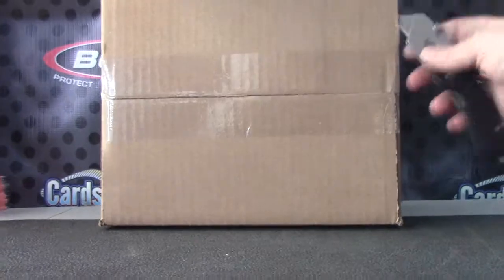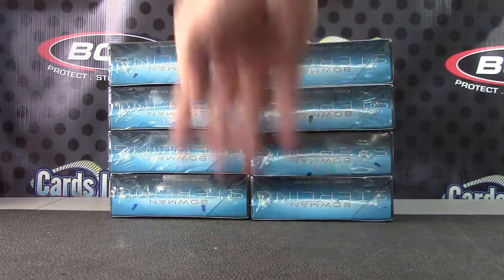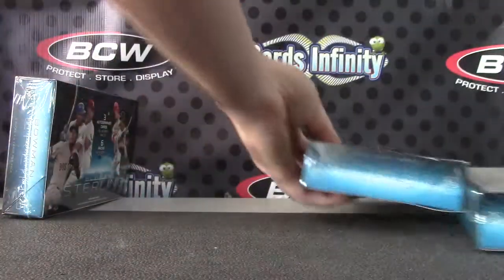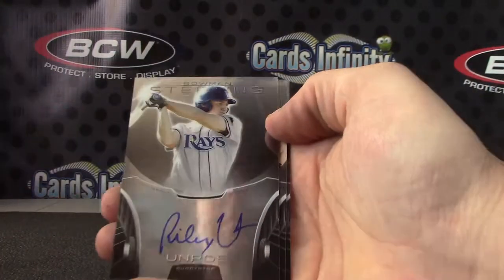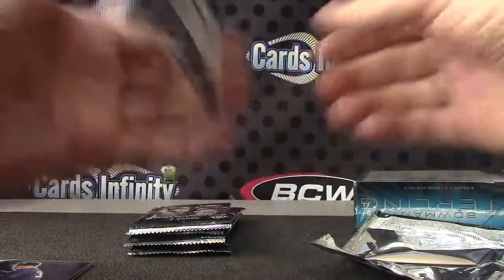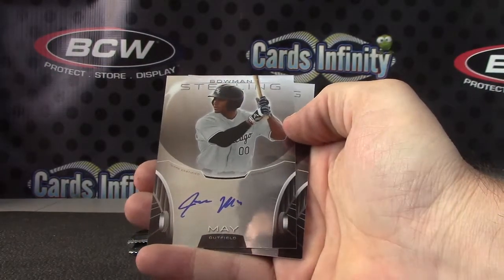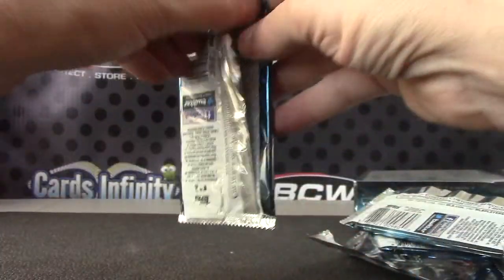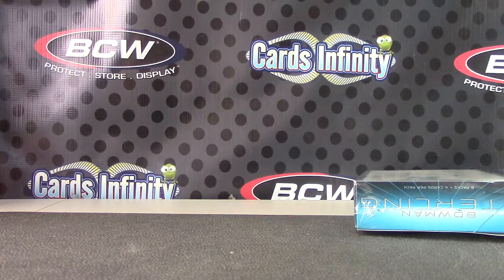Brad's 2013 Bowman Sterling Baseball Box Break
Thanks a Brad, Chris J.